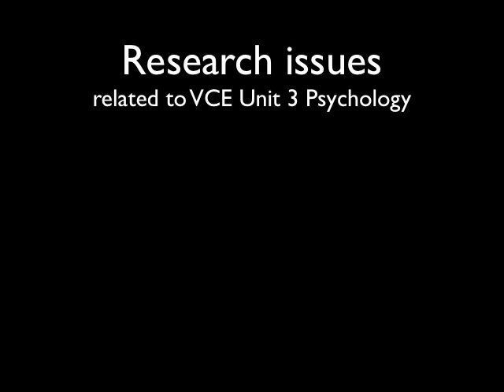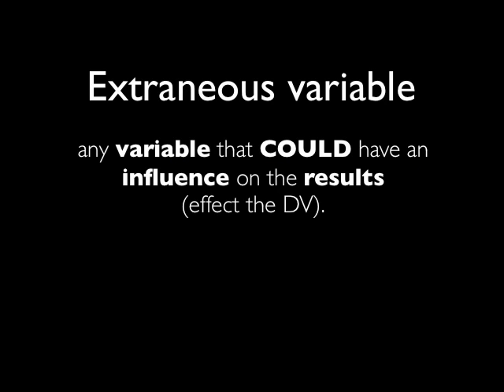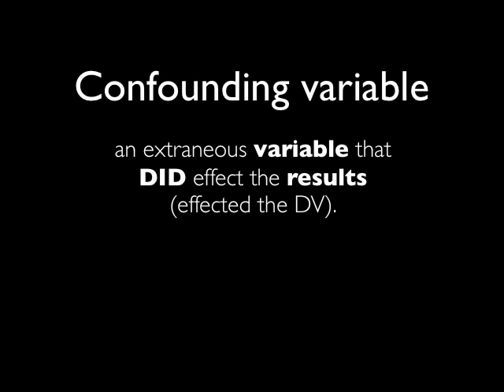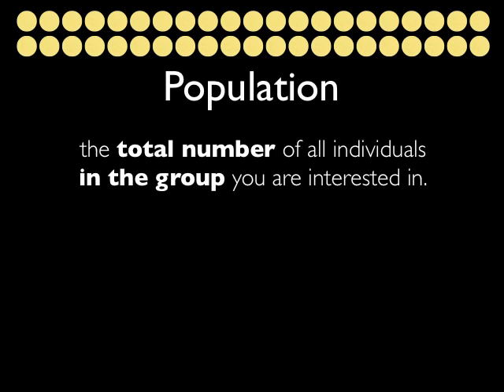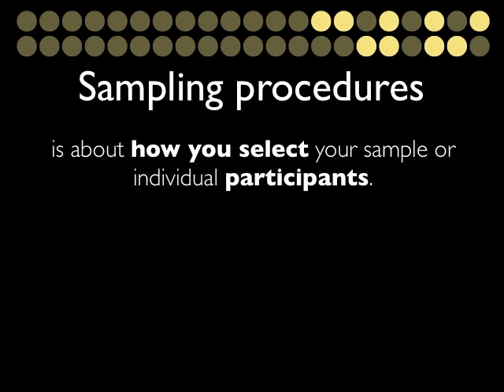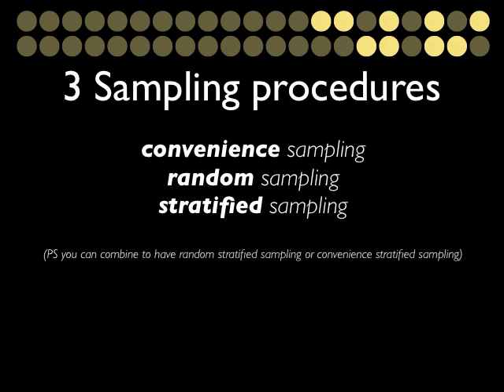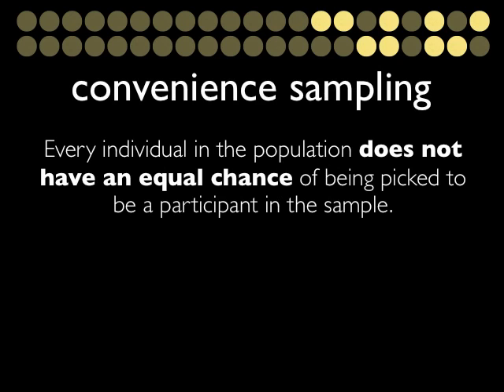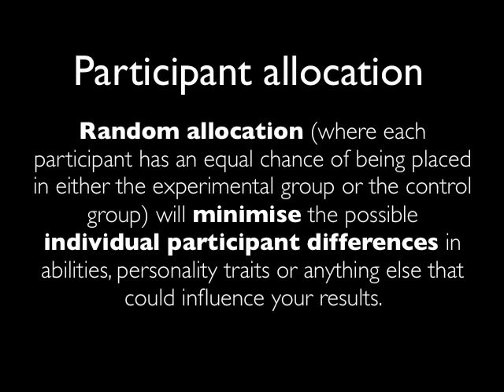research issues part1.mov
VCE Psychology Unit 3 Research issues extraneous & confounding variables; population representative samples; convenience, random, and stratified sampling; experimental vs control groups; random allocation.